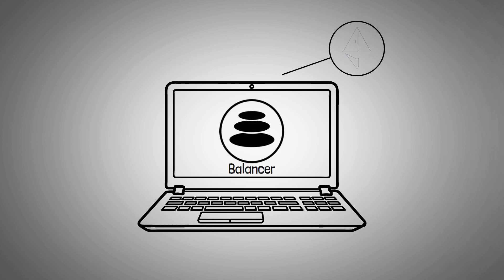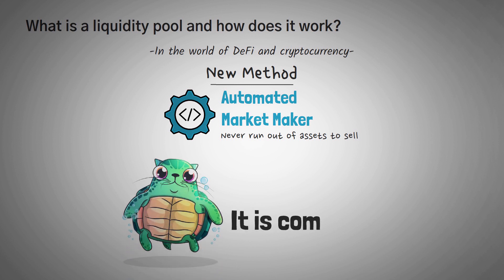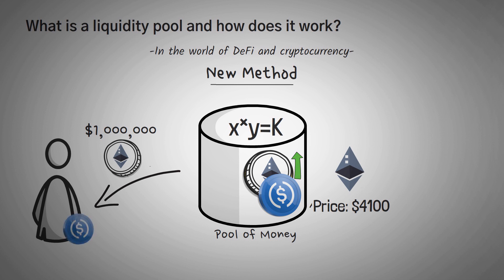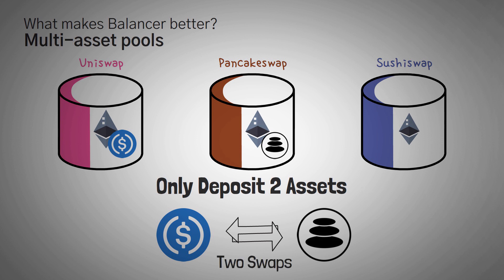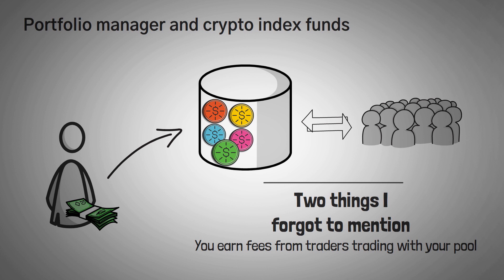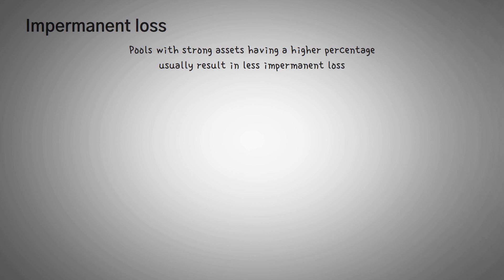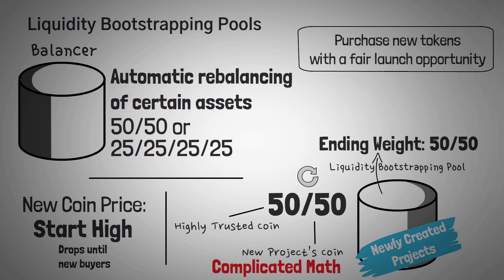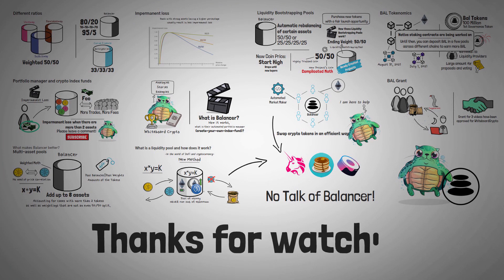What is Balancer? Crypto Index Funds and BAL Explained with Animations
Balancer is one of the earliest DeFi application out there, and in this video we explain their unique features!